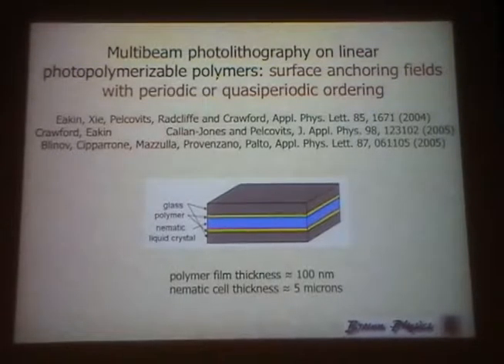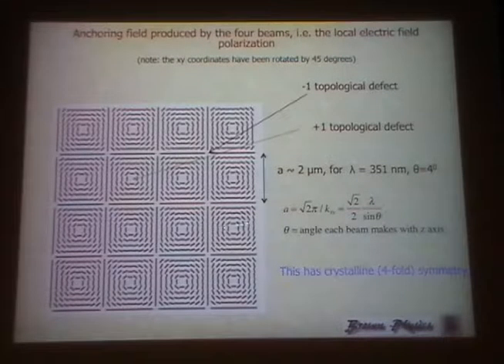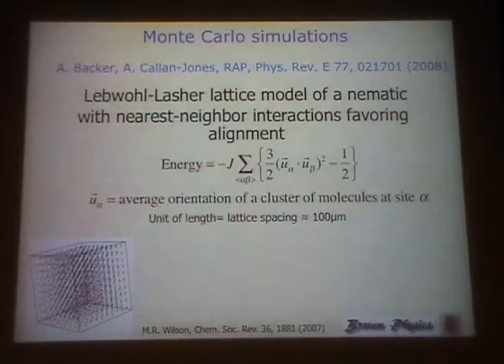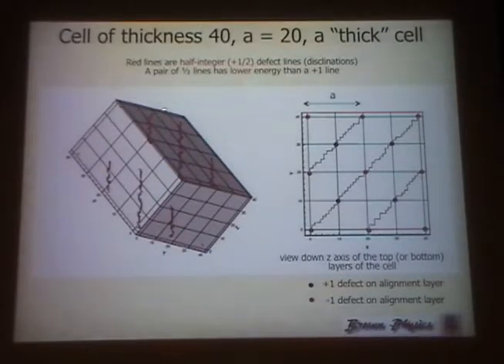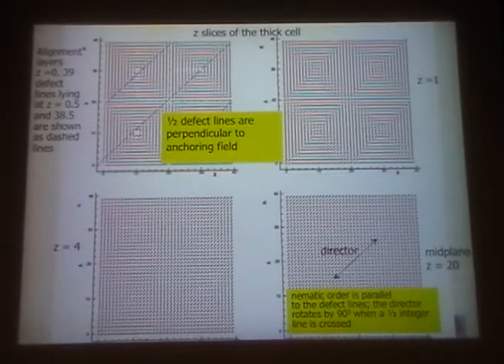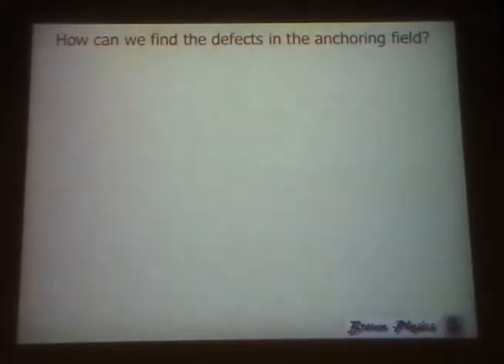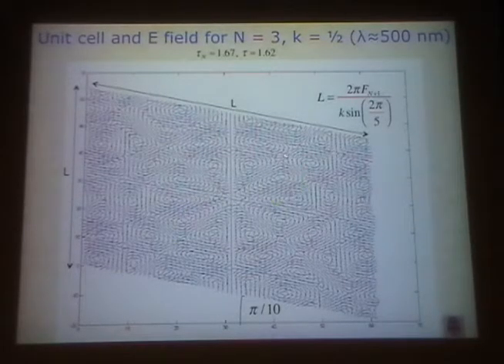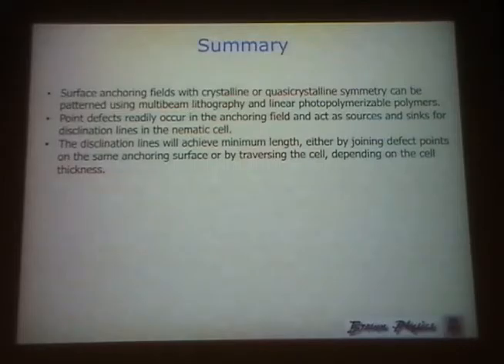Nematic Cells with Quasicrystalline Patterned Alignment Layers - Robert Pelcovits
Robert Pelcovits, Brown University